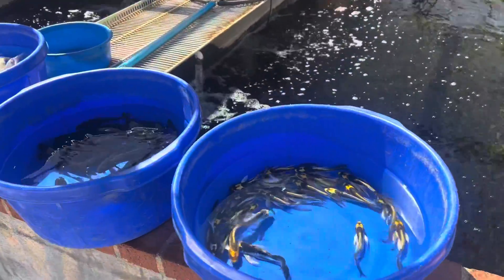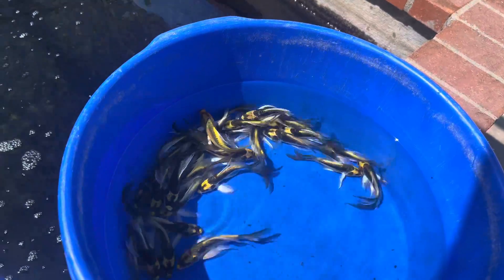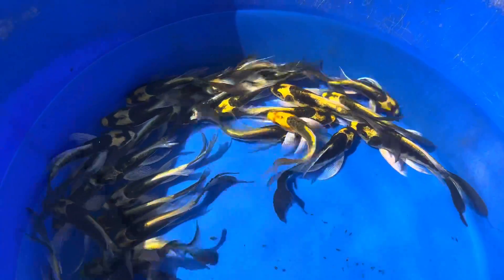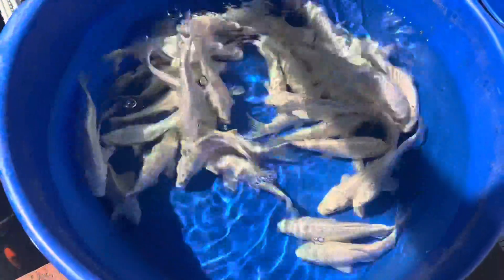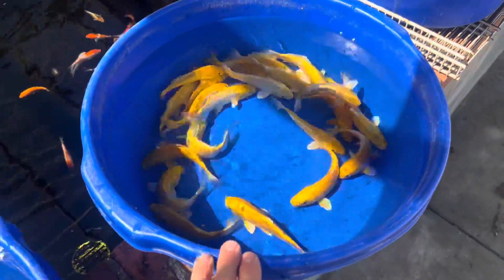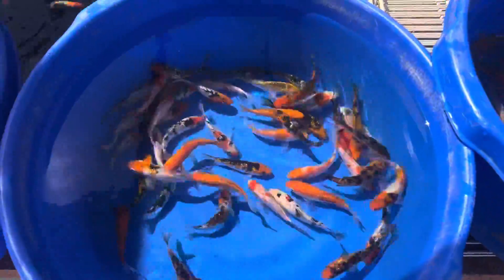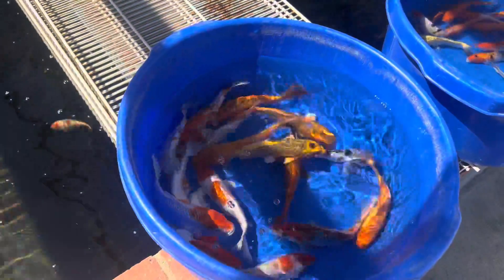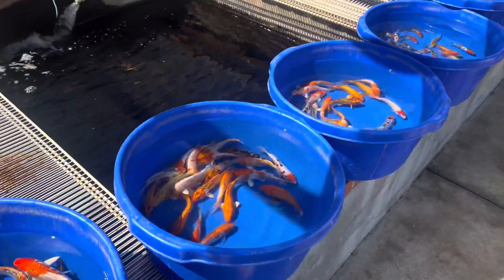New koi arrivals!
We receive new Fish weekly.
￼Come by and see our large selection of Koi, goldfish and other pond fish.